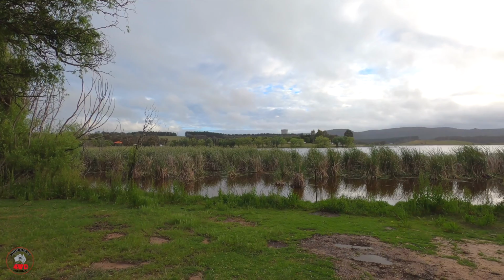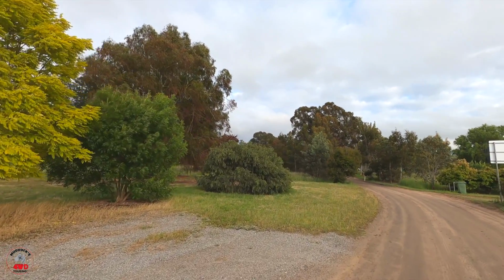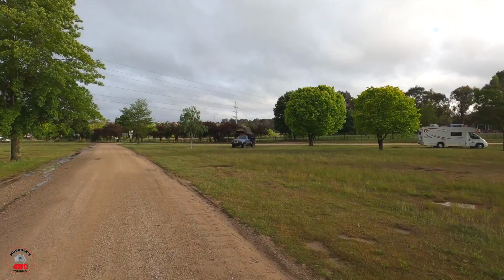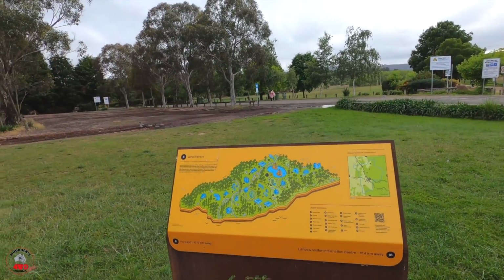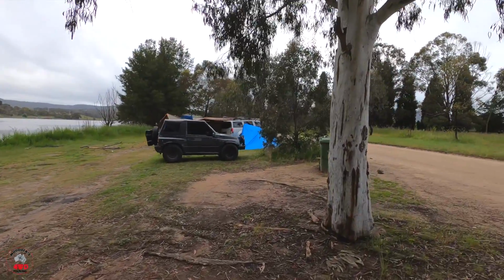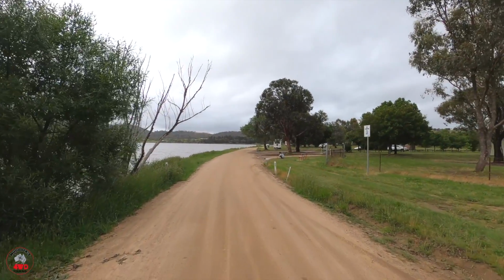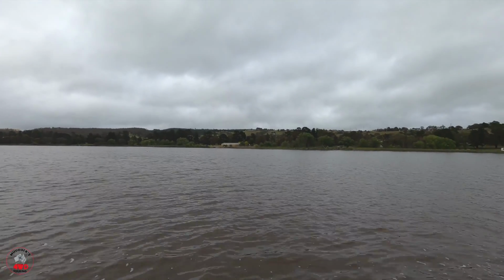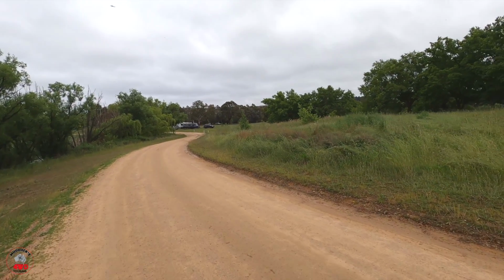Spotlight on Campgrounds, Lake Wallace Campground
Hi everyone, welcome to the channel.

This weeks spotlight on campgrounds is

Lake Wallace Campground
Near Lithgow NSW

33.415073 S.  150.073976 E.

This campground is just west of Lithgow NSW

Activities in the area include hiking,  boating, canoeing, fishing and of course camping. Being close to Lithgow and surrounds its a good base to go exploring places like, Jenolan Caves, Lost City and the glow worm tunnels just to name a few. This is a good campground with good facilities and well worth a look. It's accessible by all vehicles. A very nice camp in the a beautiful  part of NSW.

I hope you enjoy Lake Wallace Campground

"Elevators need rock too"
By Spence,

Cheers Steve